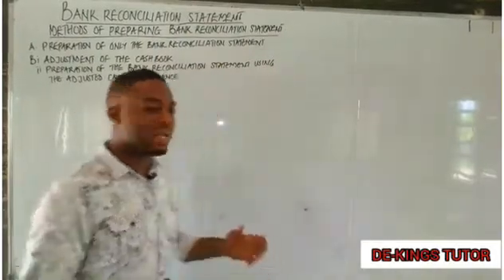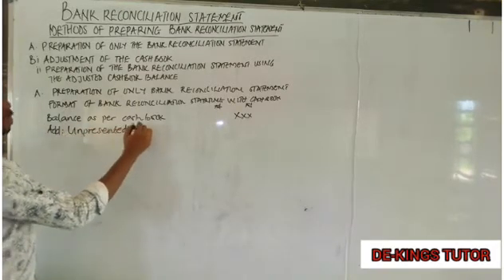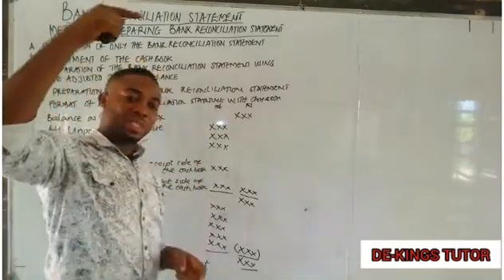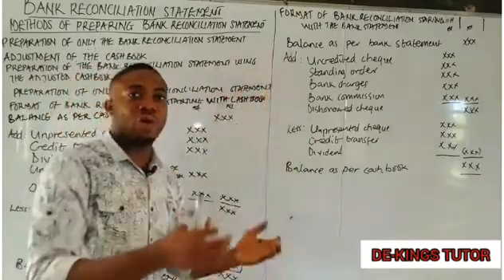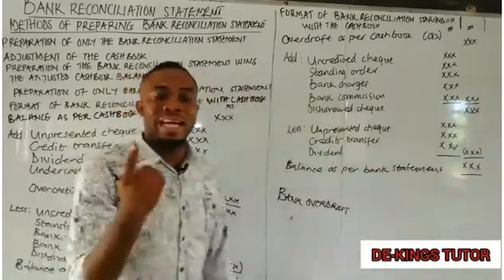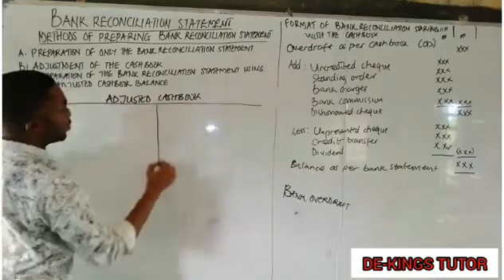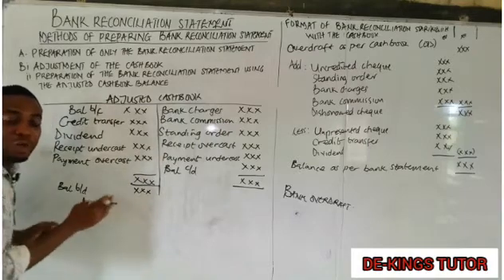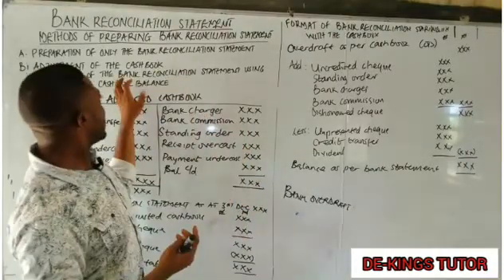BANK RECONCILIATION STATEMENT - (PART 2) METHODS OF PREPARING BANK RECONCILIATION